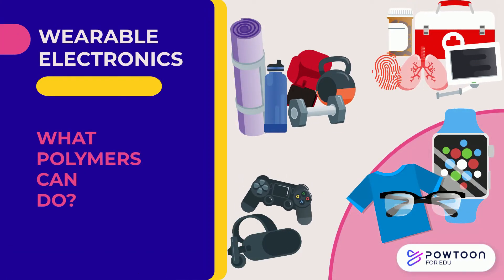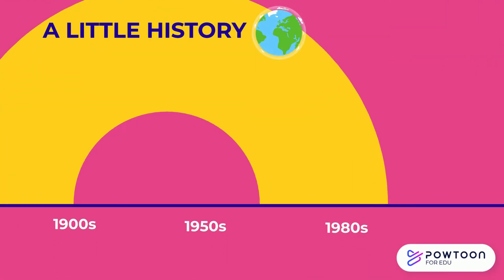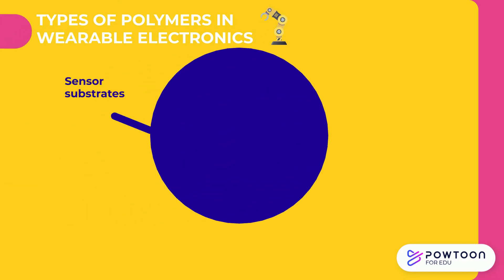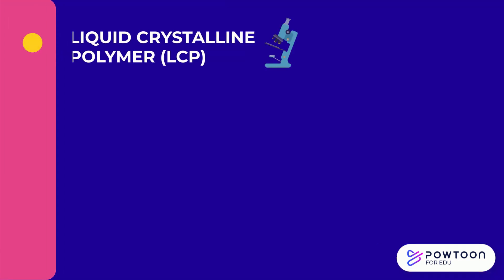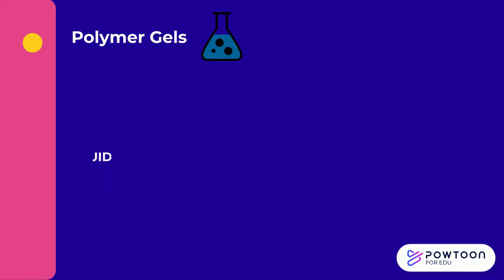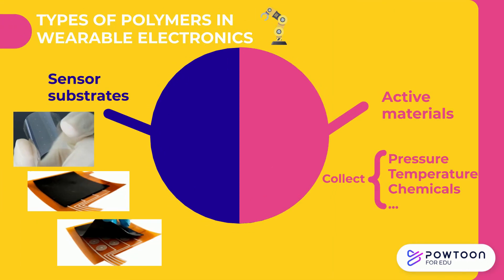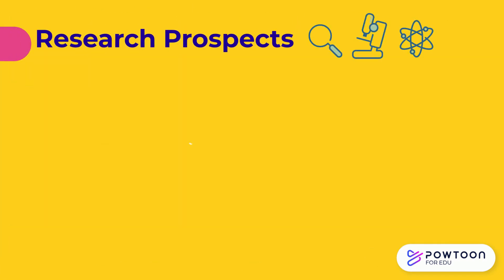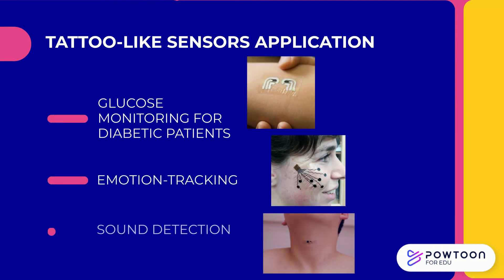What Polymers Can Do Wearable Electronics